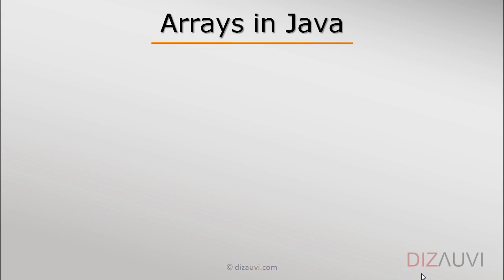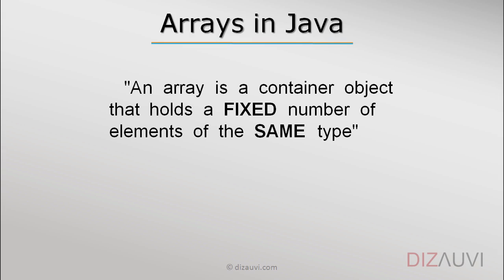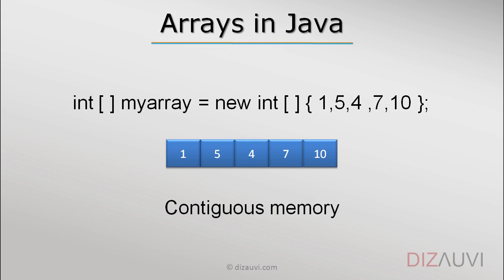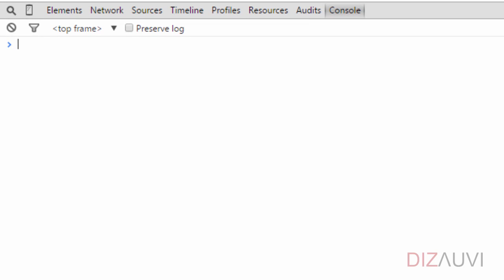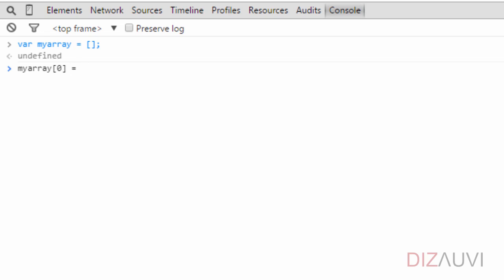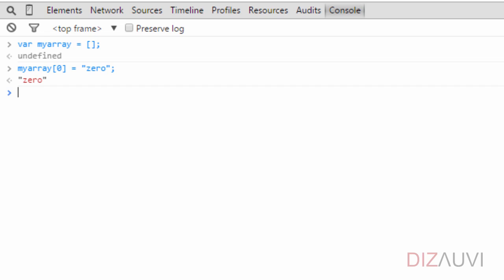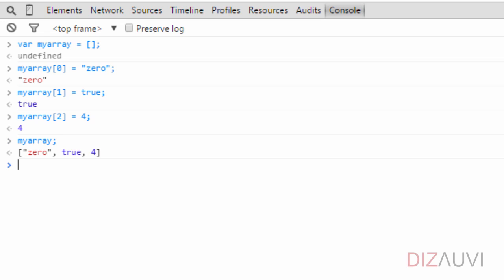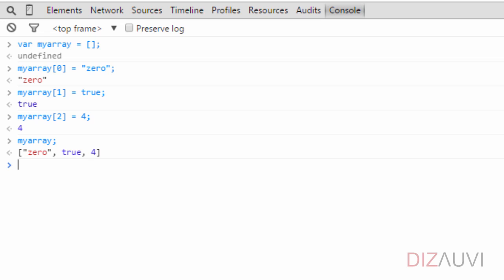29 Arrays in javascript